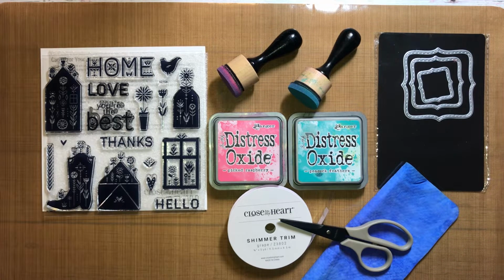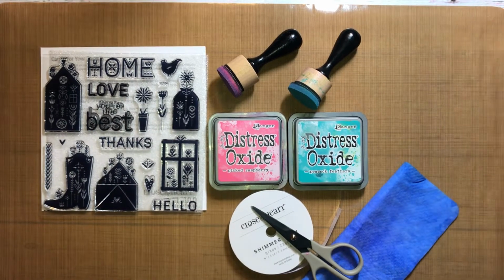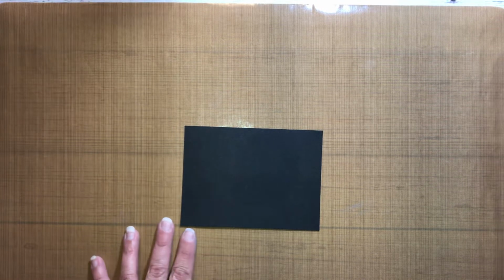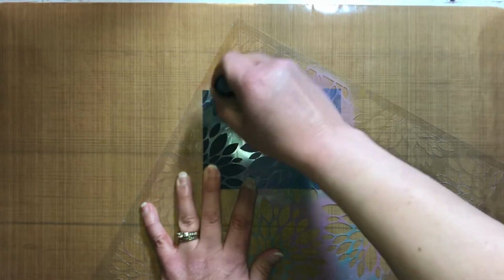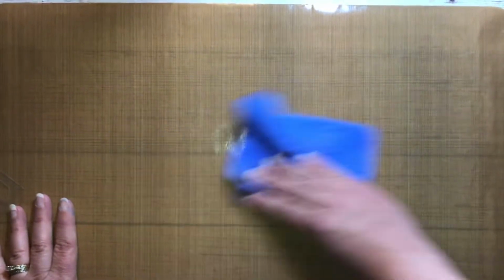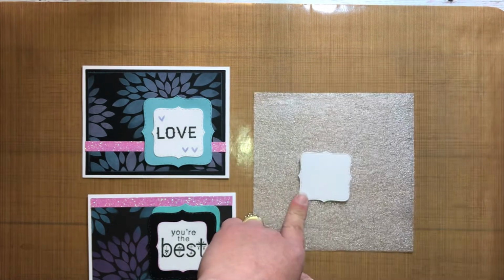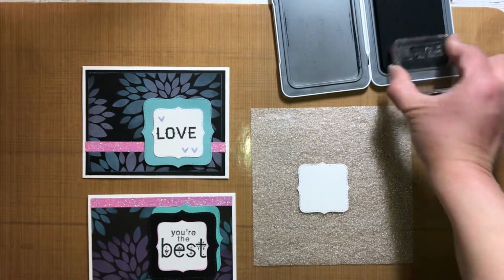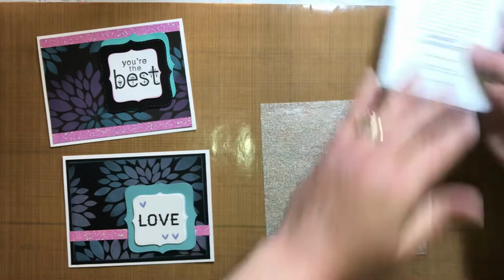Close To My Heart Demo Distress Oxide ink.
In this video I will demo how water based inks appear on black cardstock compared to distress oxide inks.